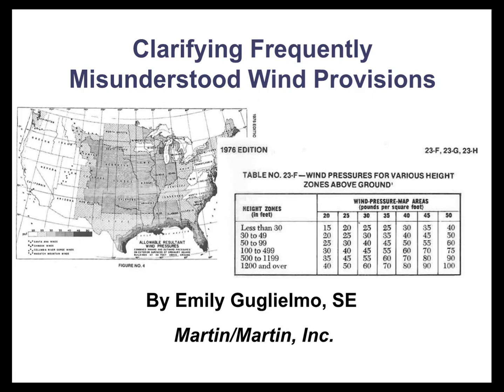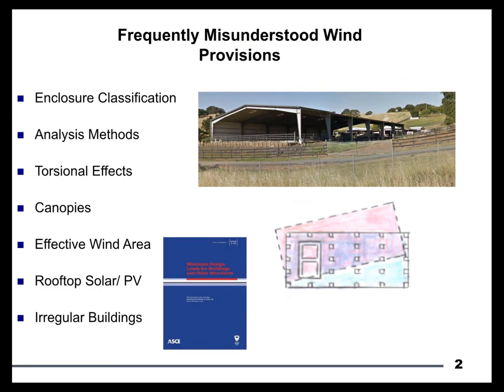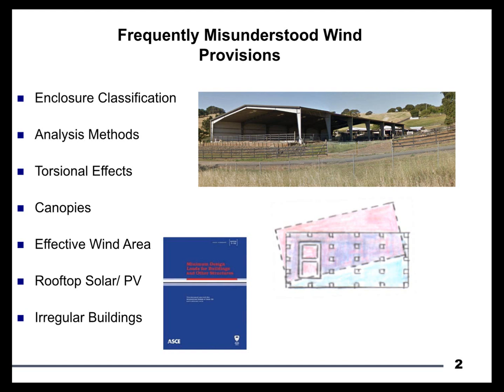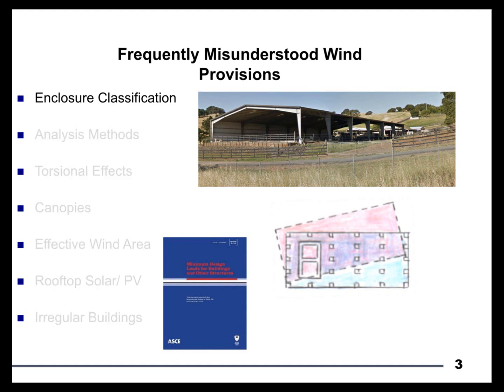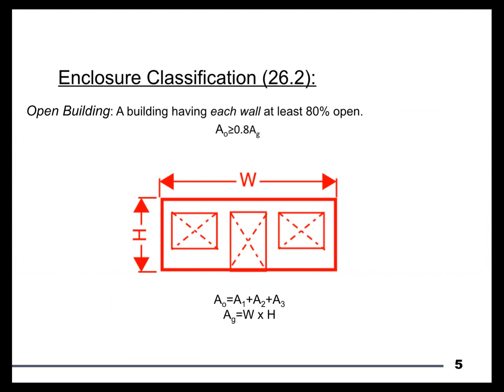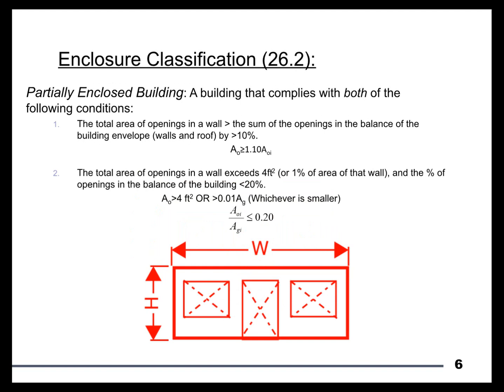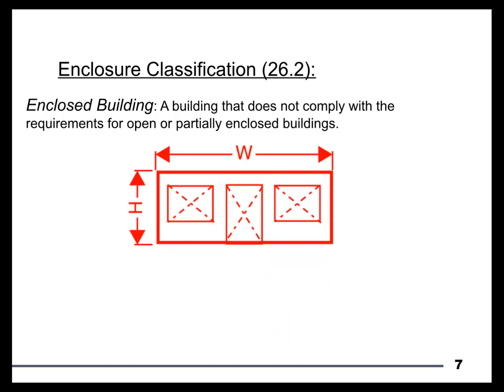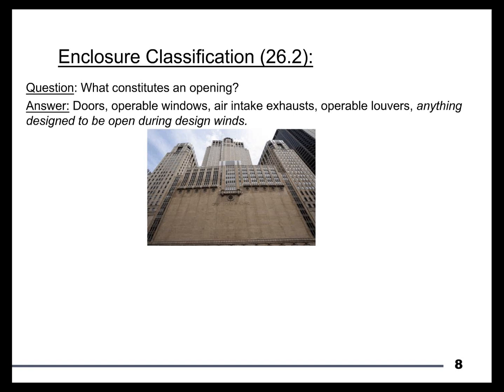Frequently Misunderstood Wind Provisions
This seminar will focus on wind provisions of ASCE 7/ IBC that are frequently misunderstood or incorrectly applied, including building enclosure classification, torsional wind design, and wind load analysis methods. It will also highlight areas where the code does not offer guidance on frequently encountered situations, including solar/ PV and canopy wind loads. Lastly, this webinar will focus on ASCE 7-10 and look to the future of wind design.